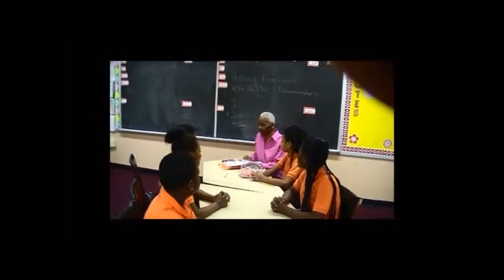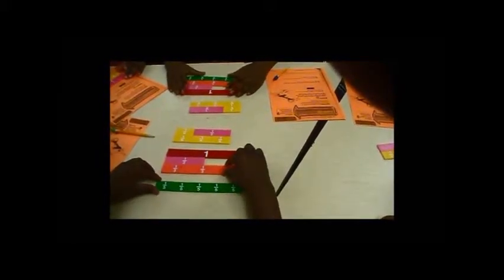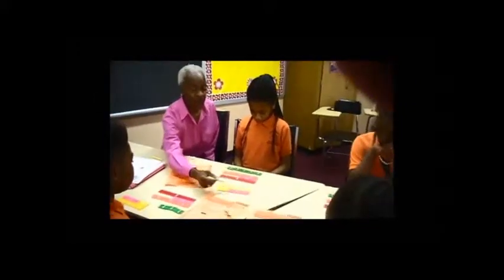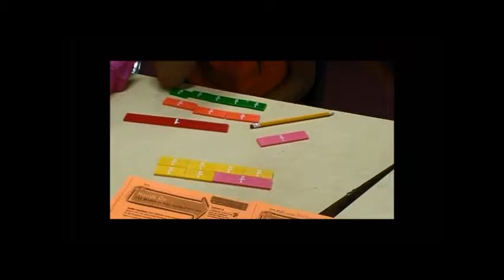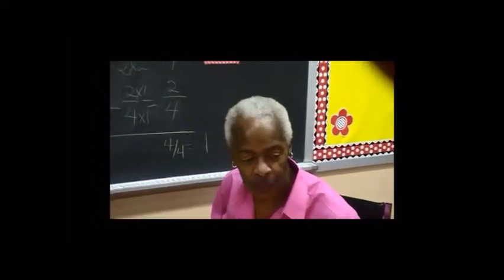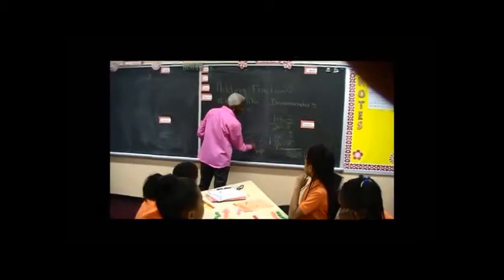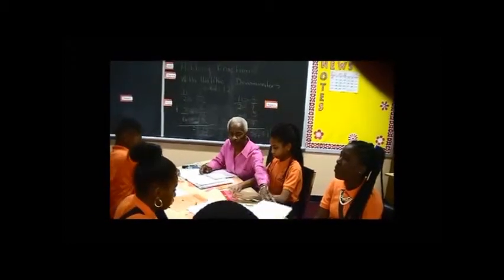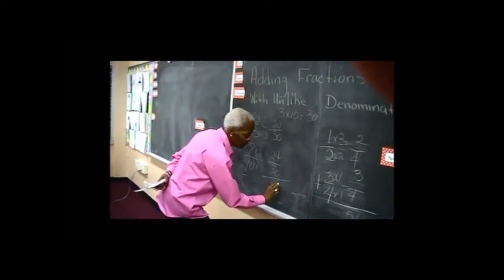Artifact 6 Intervention Study Waddy